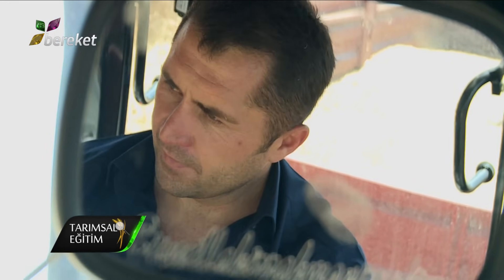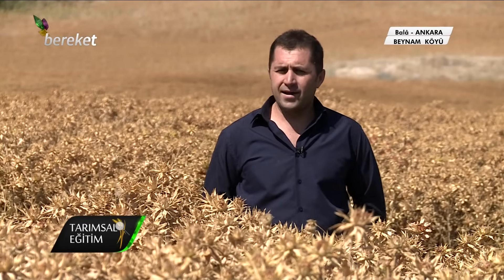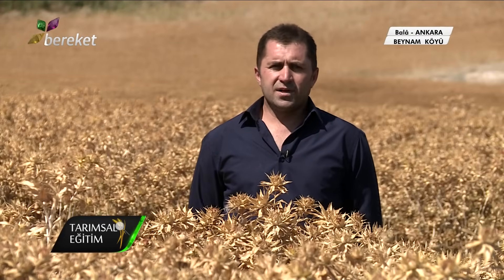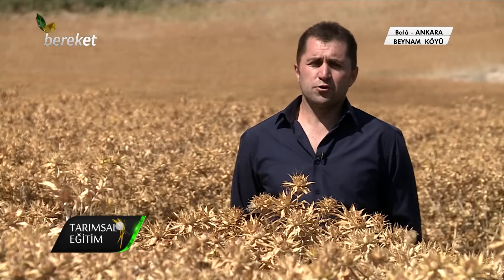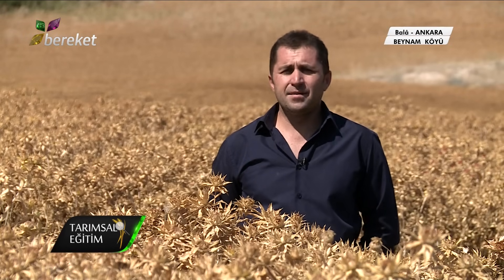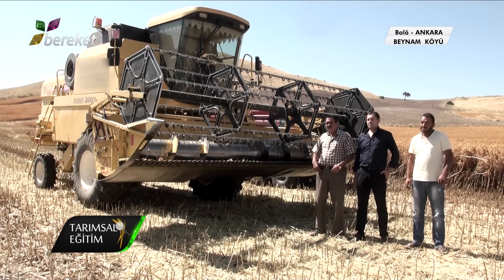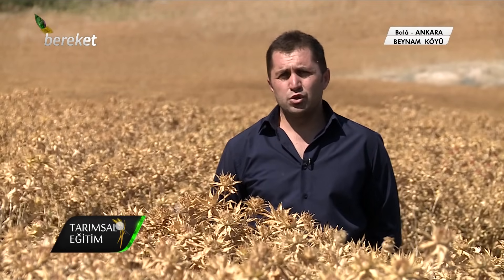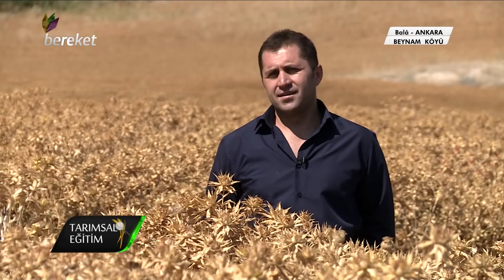Tarımsal Eğitim - ASPİR YETİŞTİRİCİLİĞİ (Aspir Bitkisi ve Tarımı )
Aspir tarımındaki en önemli avantaj (kolaylık), Buğday-arpa tarımında, toprak hazırlığından ürünün depoya alınmasına kadar geçen sürede kullanılan bütün alet-ekipmanların bu bitkinin tarımında da kullanılabilmesidir. Belki de bu özelliğinden dolayı, üreticiler tarafından benimsenmesi daha kolay ve çabuk olacaktır.
Hasat, zamanında, geciktirilmeden hemen yapılmalıdır. Aksi takdirde, tanelerde renk değişikliği ve eğer yağış olursa, tablalarda bulunan tanelerin çimlenmesi söz konusudur.
Hububat (Buğday-arpa) hasadında kullanılan biçerdöverler, aspir hasadında da rahatlıkla kullanılabilir. Ancak, makinenin ayarlarının uygun bir şekilde yapılması zorunludur.

Tarımsal Eğitim - Aspir Yetiştiriciliği  Ankara - Bala Beynam Köyü

Gıda, Tarım ve Hayvancılık alanında en büyük tematik medya grubu olan Bereket Medya Grubu, her geçen gün tarım ve hayvancılık alanındaki gelişmeleri, haberleri, yenilikleri izleyicisiyle paylaşmanın heyecanını yaşayan, bilginin ve medyanın gücünü sektörün ve insanlığın kalkınması için kullanan ve paylaşarak büyüyen,“ gıda, tarım ve hayvancılık sektöründe sunduğu hizmetlerle saygın ve yükselen bir markadır”